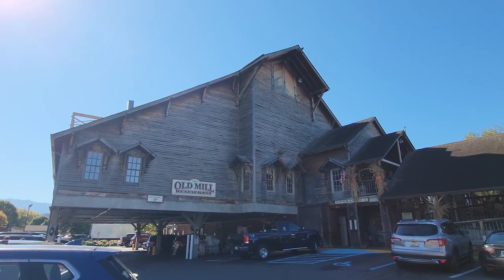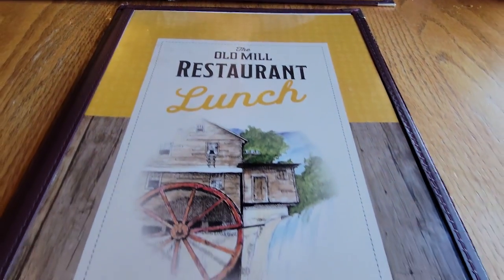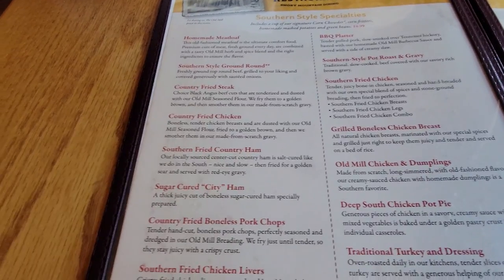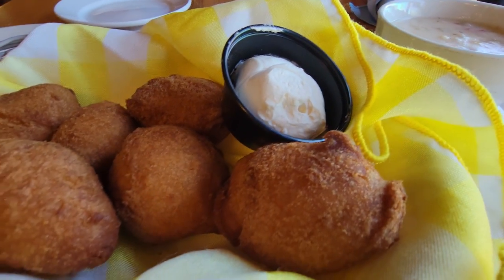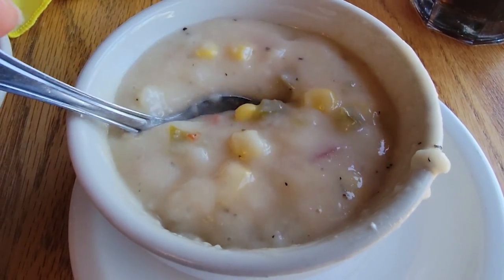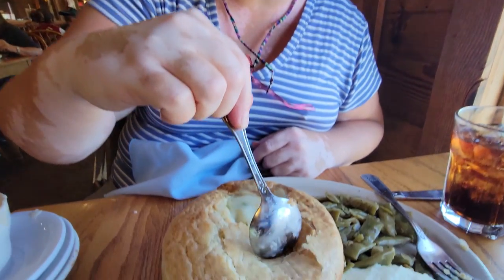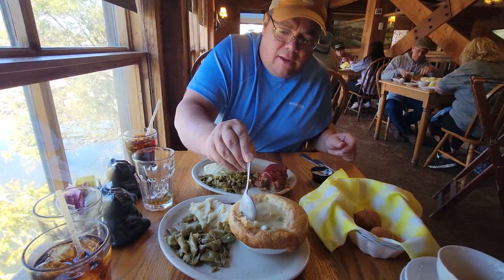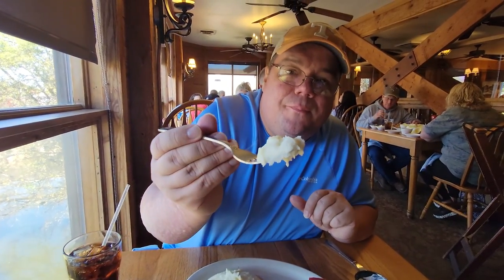Old Mill Restaurant Our Favorite Southern Cooking In Pigeon Forge Fall Time Eats 2022